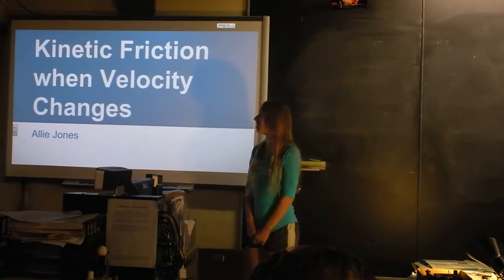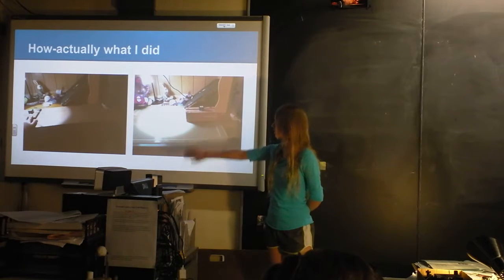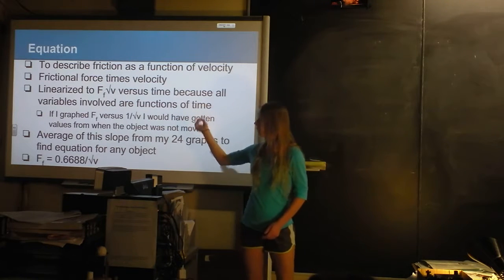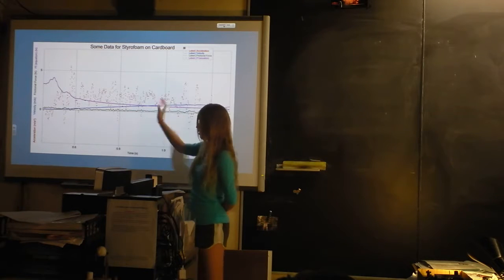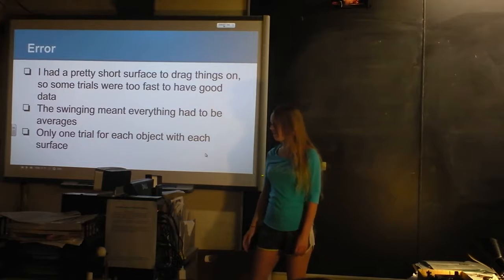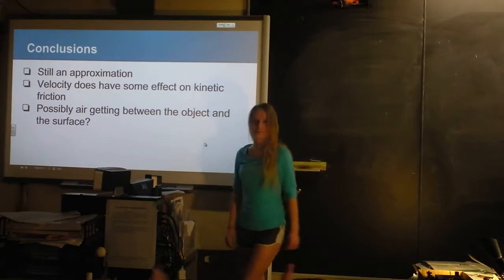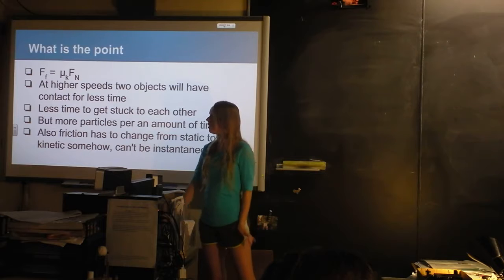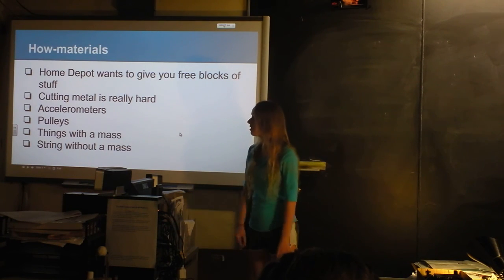Indie Lab Kinetic Friction Force DOES Depend on Speed! Heres How.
This student investigated how increasing speed of a sliding object affects the kinetic coefficient of friction between many surfaces. NOTE - if youre just starting in physics, this may be.

These indie labs are from students in their first year of physics - quite a feat! Ask them questions.

A Gross of Physics. This lesson discusses other types of friction in addition to kinetic and static. It also explains whether or not surface area affects the amount of friction an object will have.

The angle at which the block slides with roughly constant speed can be used to calculate the kinetic coefficient of friction.